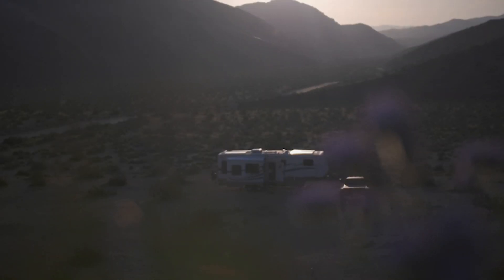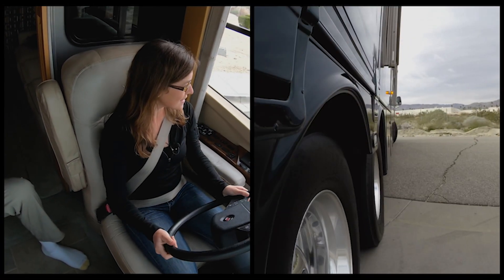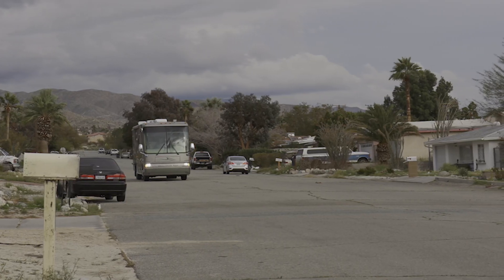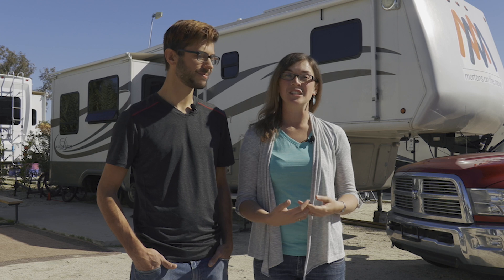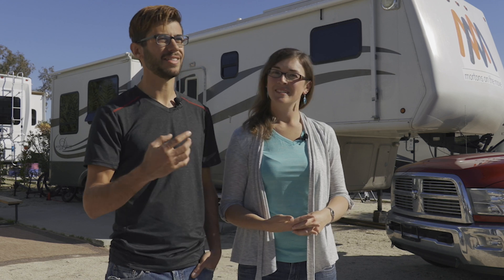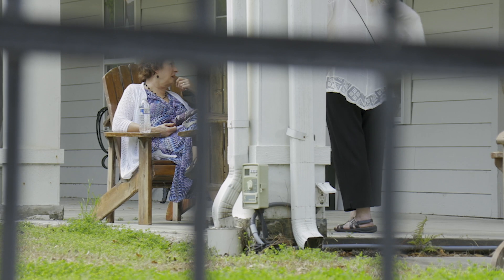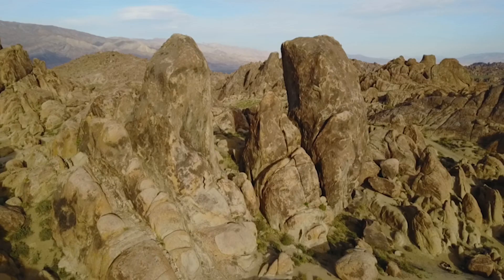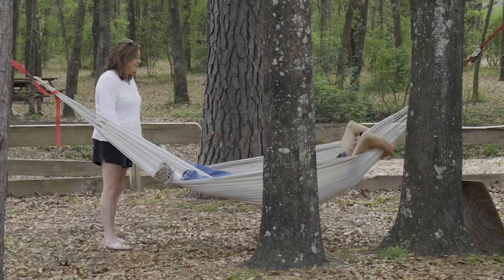The RVers: Season 1, Episode 02 FREE VIEW - Learning to drive an RV (Pt. 2) & RV Internet Essentials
If we left you hanging with our last FREE VIEW, now you can see how Cait made out driving on the highway for the first time!